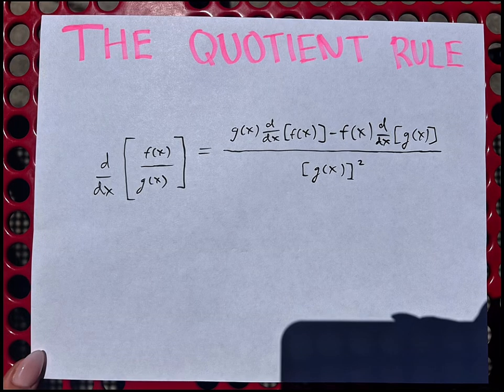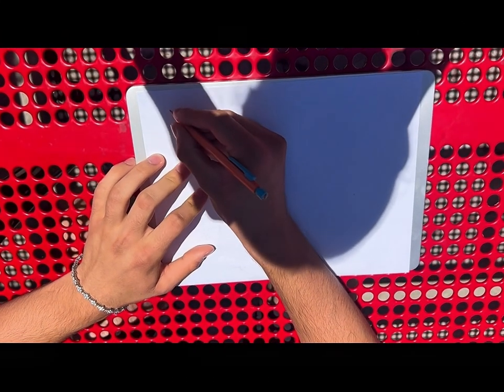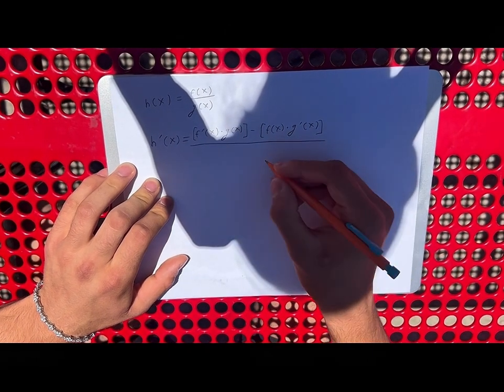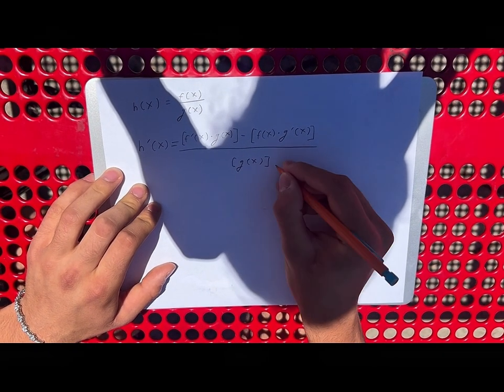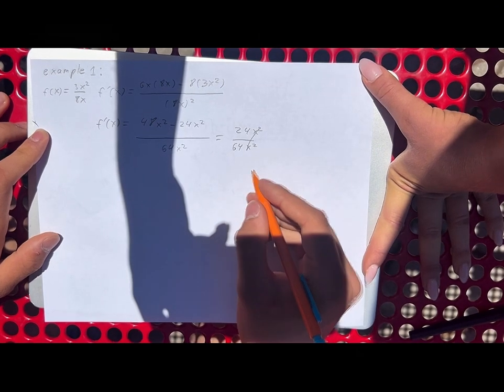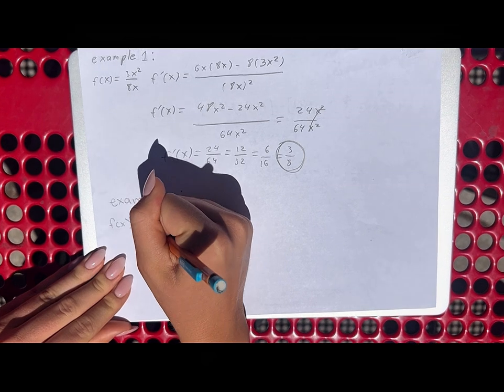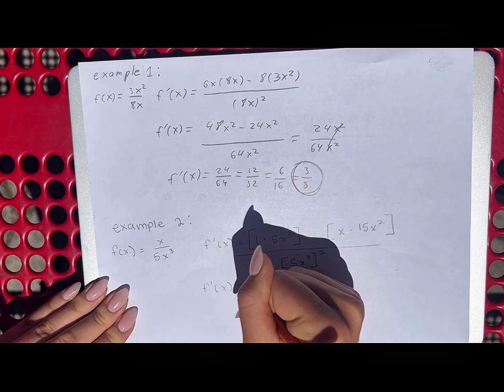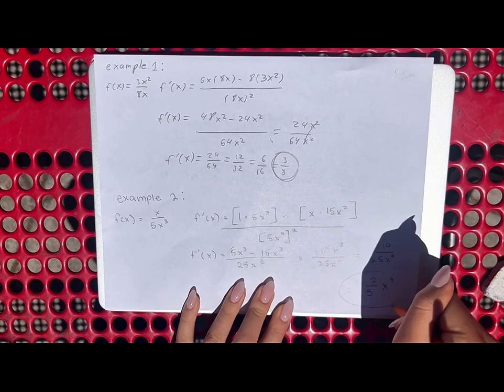The Quotient rule - Maylen & Thomas